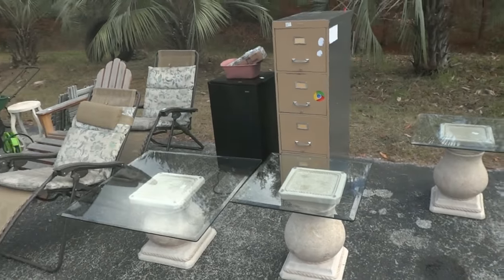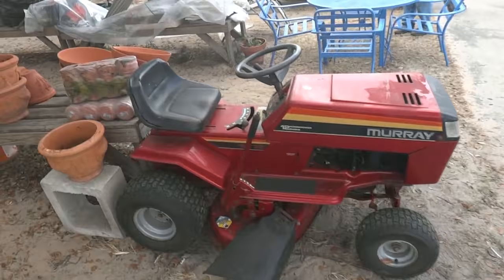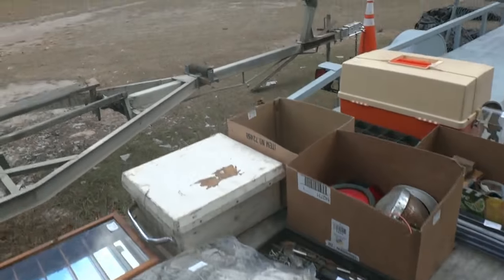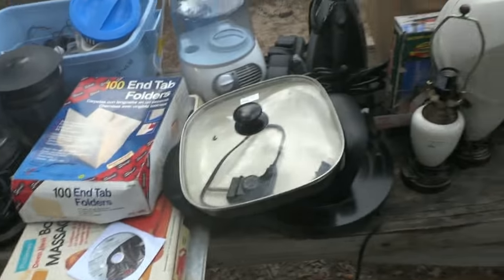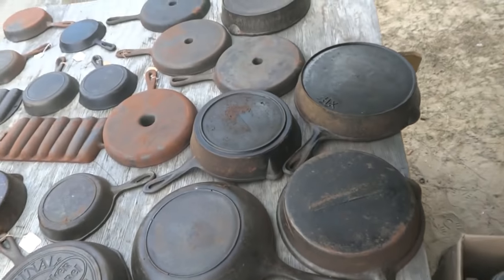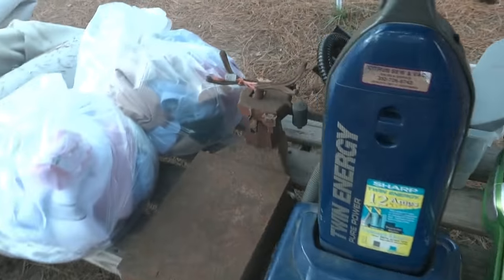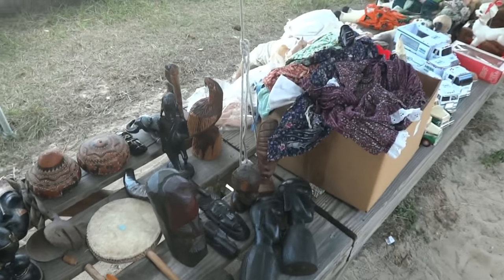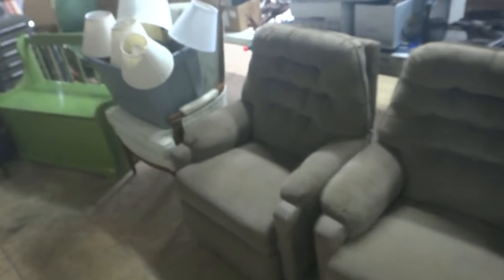12/6/2016 Open Air Auction